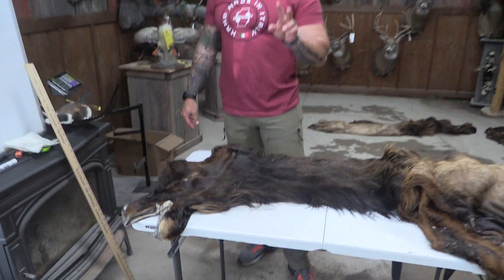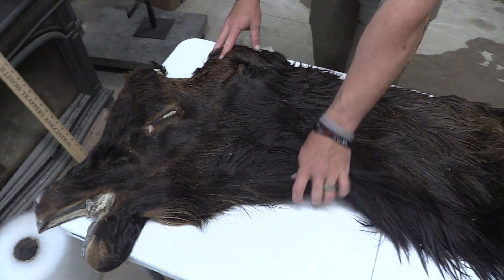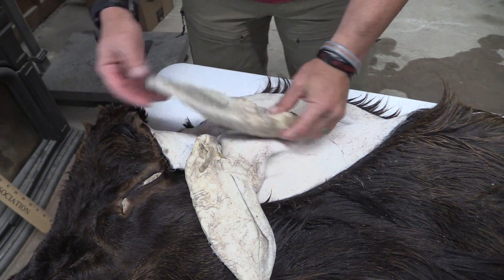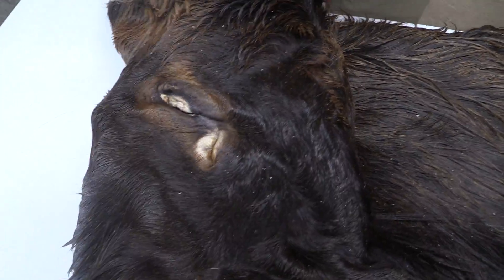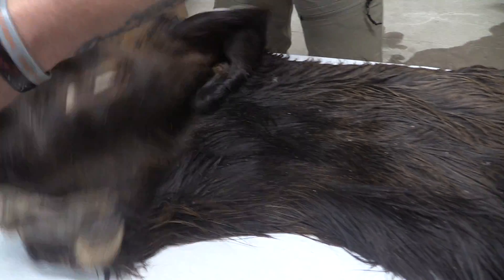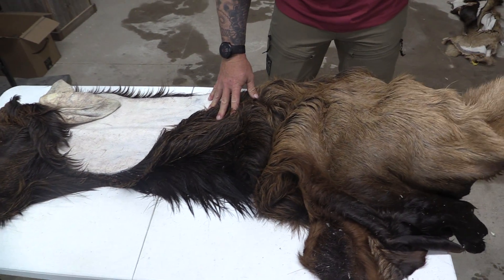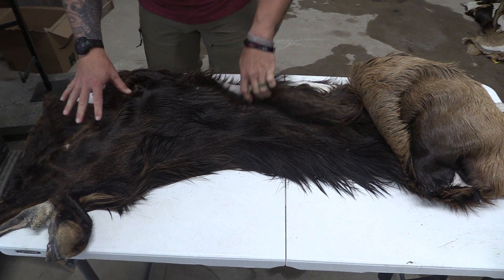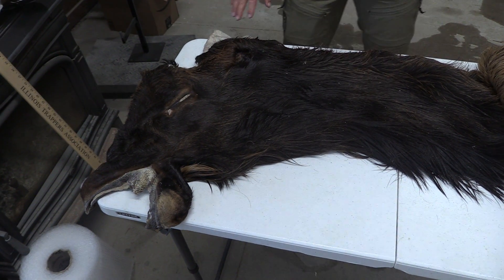Tanned Elk Cape For Sale 12 1/2" x 34" OBT2422